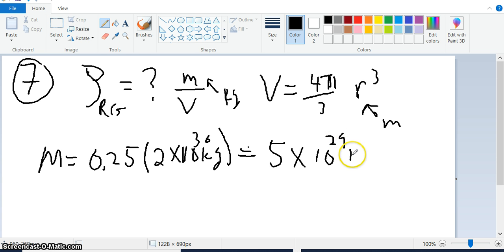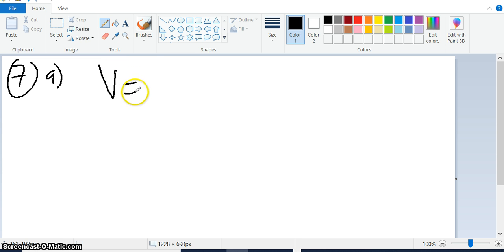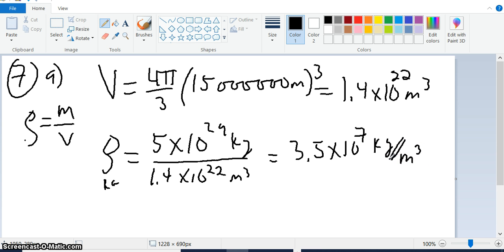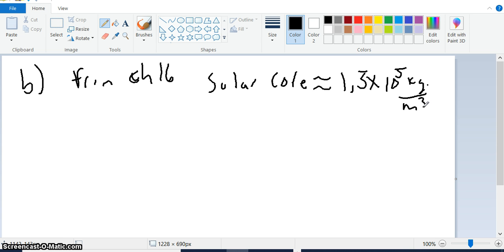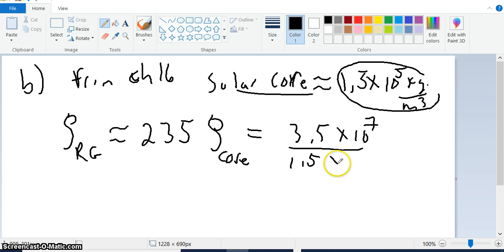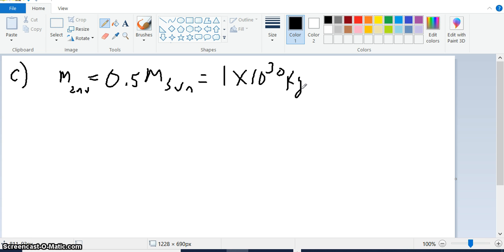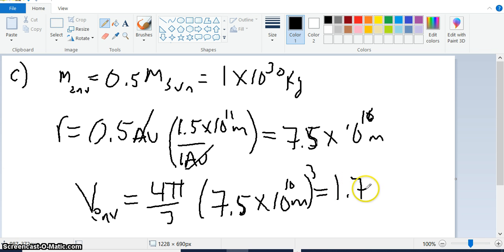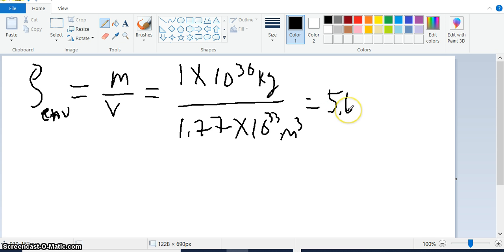Ch 20 prob 7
AST102 prob 7